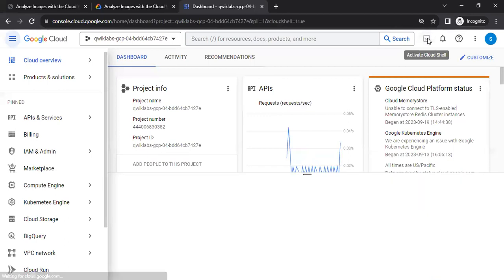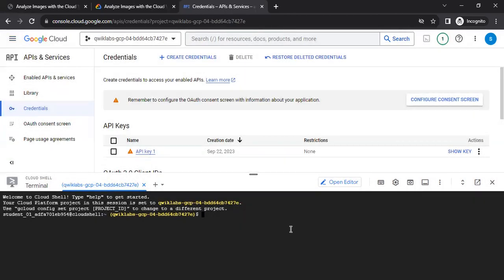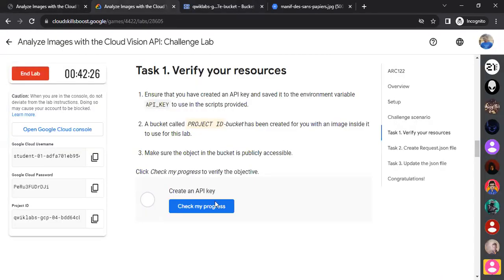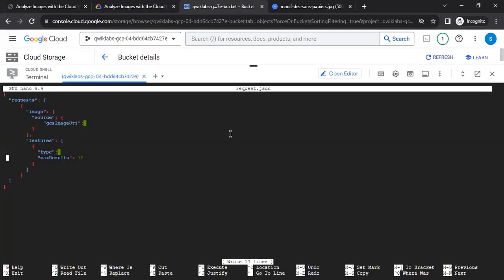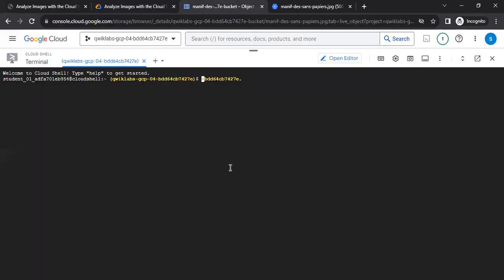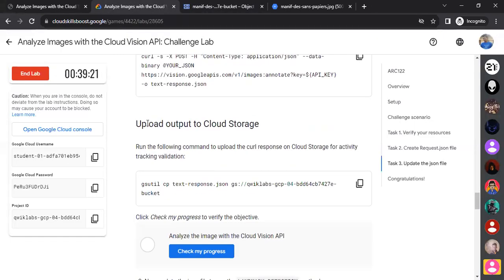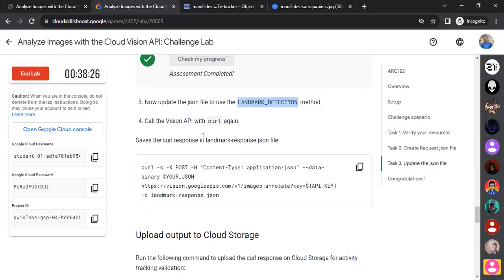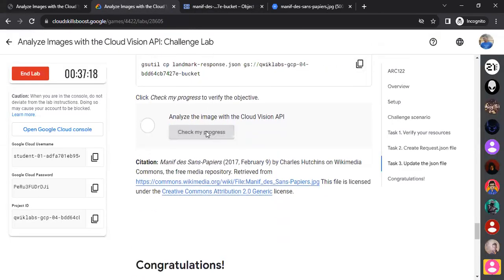Analyze Images with the Cloud Vision API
Challenge Lab

Use the Vision API to detect text and global landmarks in a given image.